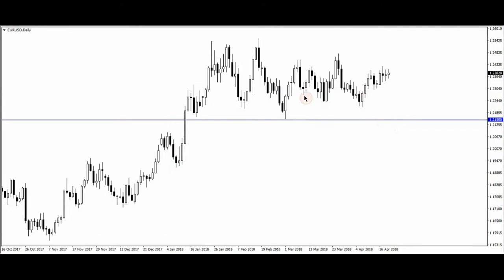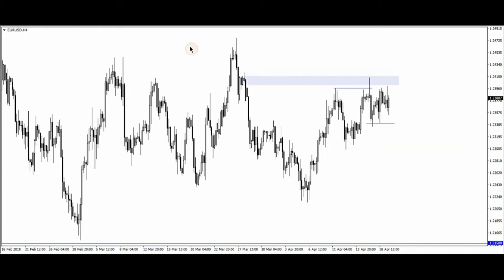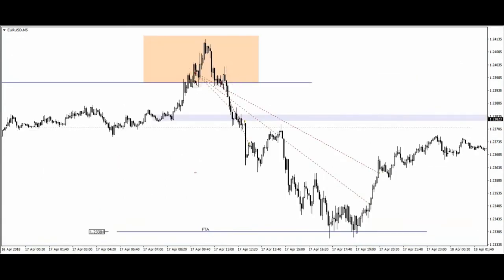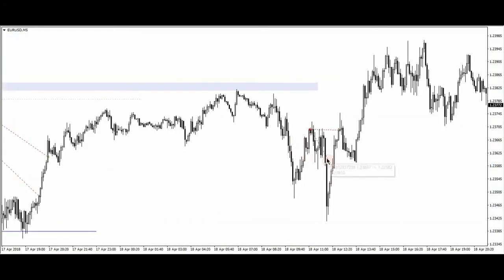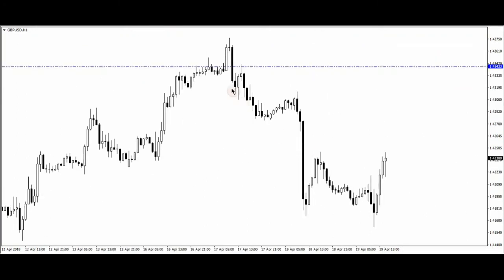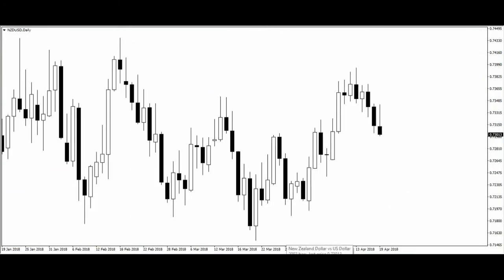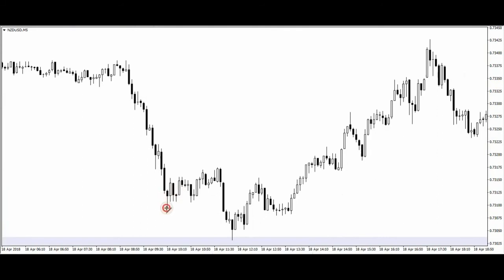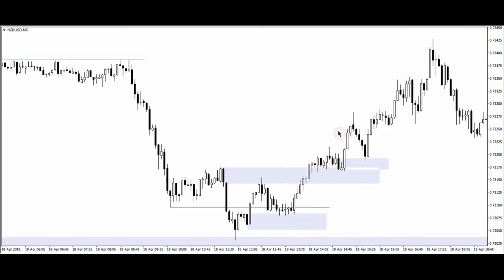$GBPUSD, $EURUSD and $NZDUSD trade review 19-04-2018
Trade review on the trades I took this week, watch and enjoy.